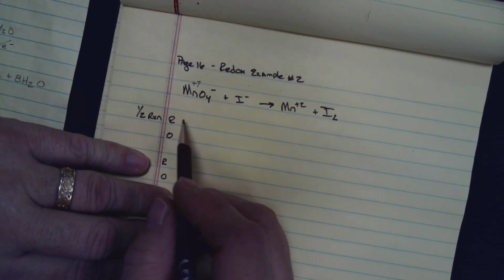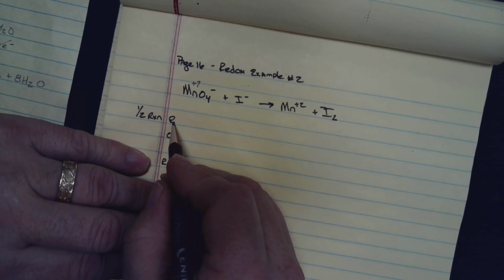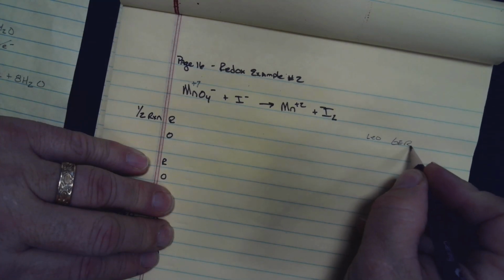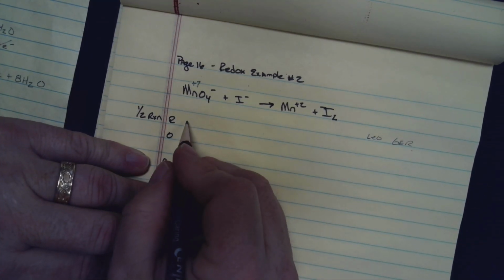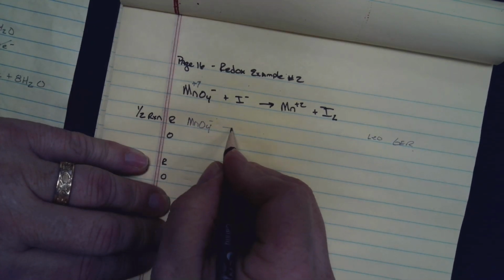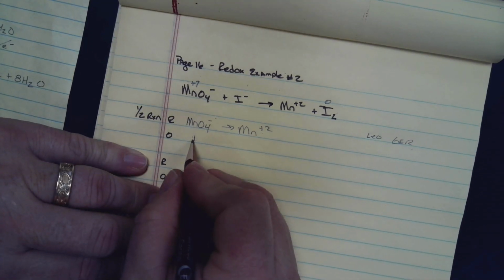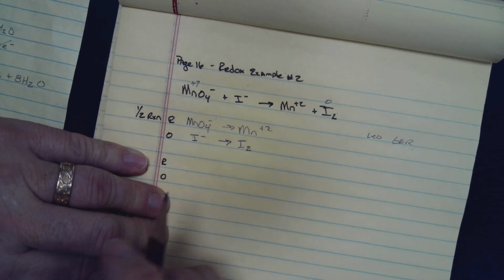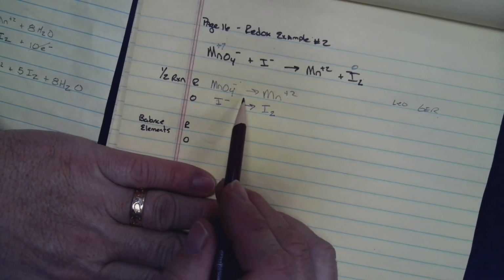AP Chem - Unit 4- Handout Page 16 REDOX Example 2